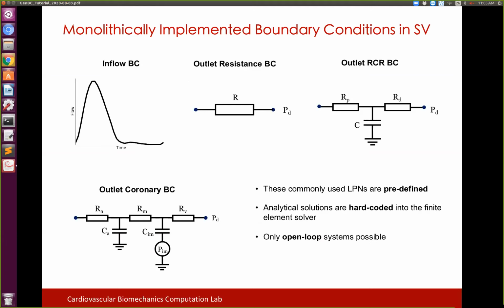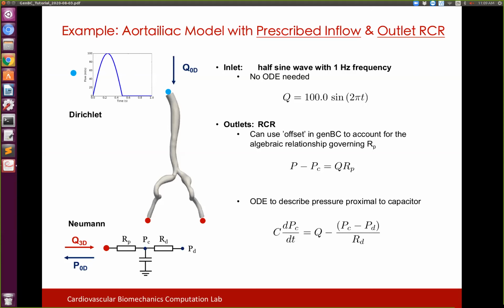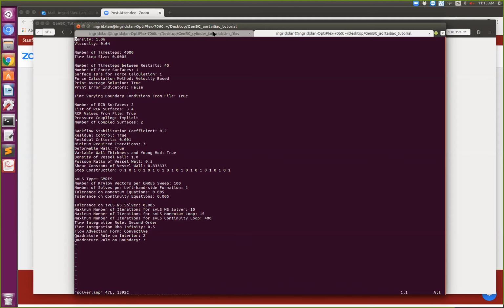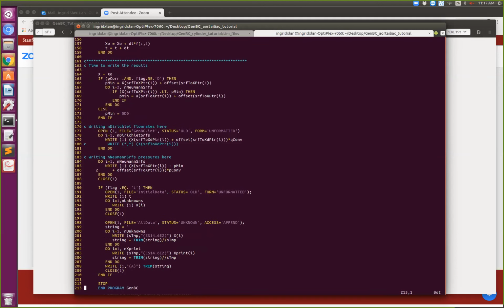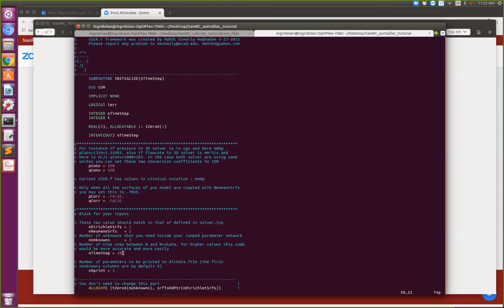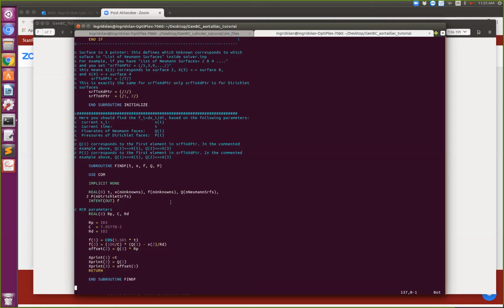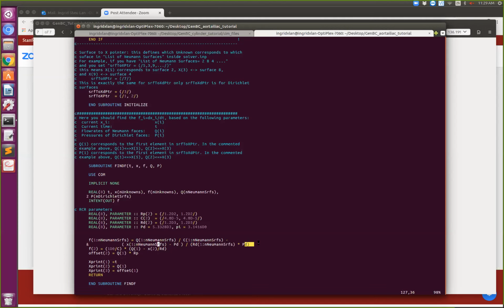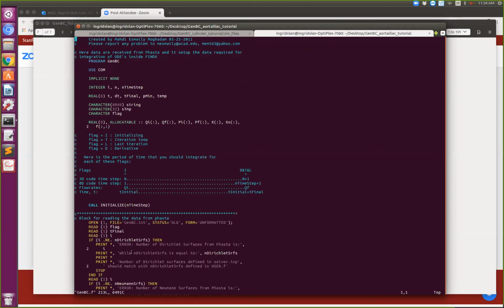SimVascular Tutorial 12: Implementing Arbitrary LPNs as BCs via GenBC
This video demonstrates how to implement arbitrary user-defined lumped parameter networks (LPNs) as boundary conditions via GenBC (General BCs) in SimVascular. Video created by Ingrid Lan of the Cardiovascular Biomechanics Computation lab at Stanford University

Note 2 typos:
1) solver.inp - List of Dirichlet Surfaces
2) USER.f - f(1:nNeumannSrfs) = Q(1:nNeumannSrfs) / C(1:nNeumannSrfs) -
                   & ( x(1:nNeumannSrfs) - Pd ) / (Rd(1:nNeumannSrfs)  * C(1:nNeumannSrfs) )